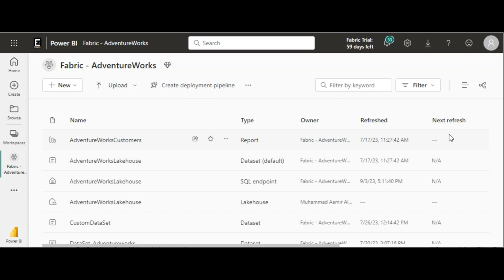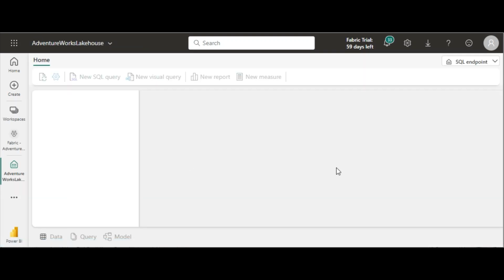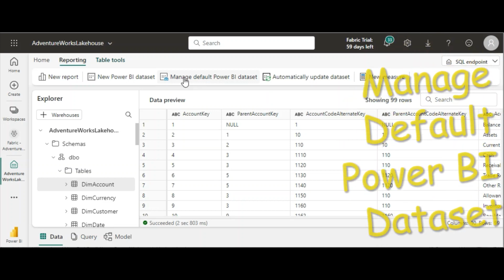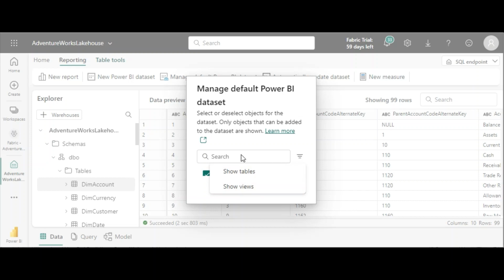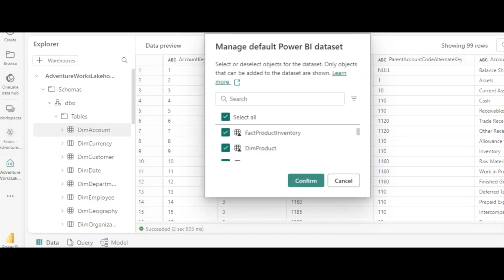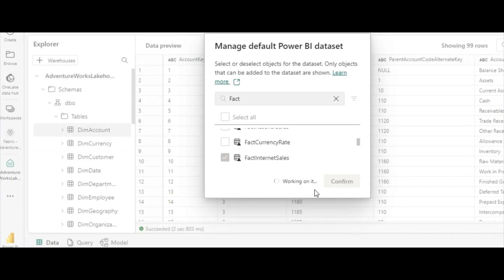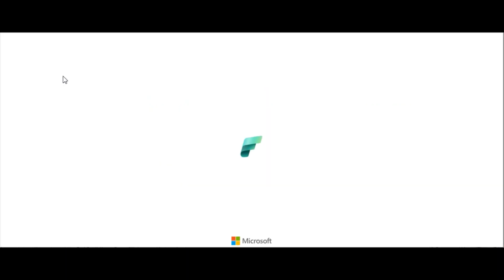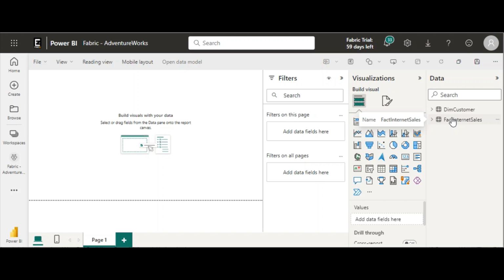Microsoft Fabric - Manage Default Power BI Dataset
There are scenarios when you want to hide tables from your dataset and want to restrict report developers from accessing those tables/views. This is sometimes needed when your data model is incomplete but for some reports tables, views and data model is already in shape. This can speedup development of reports as respective teams can utilize these datasets.